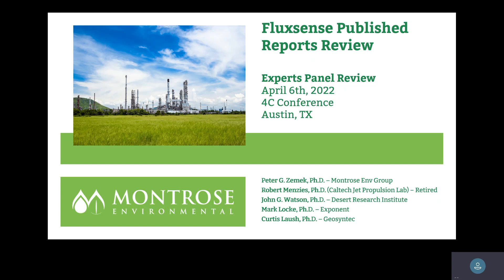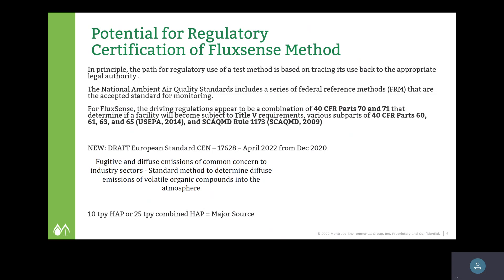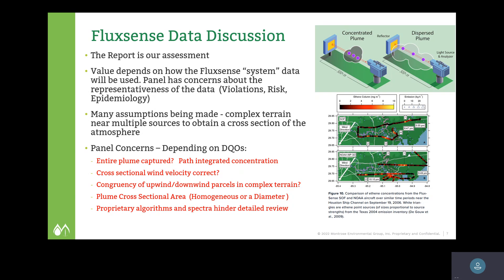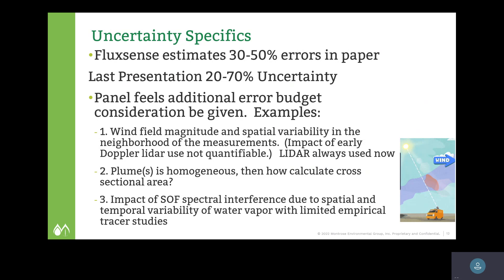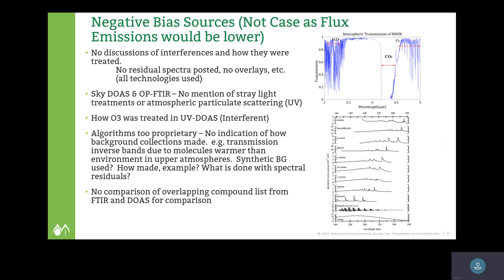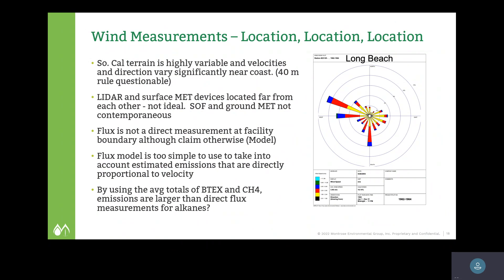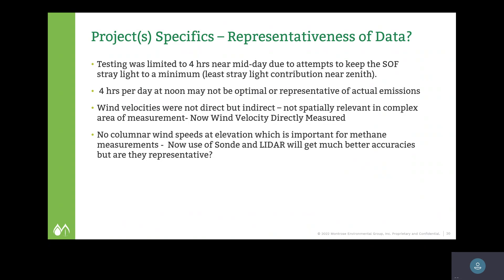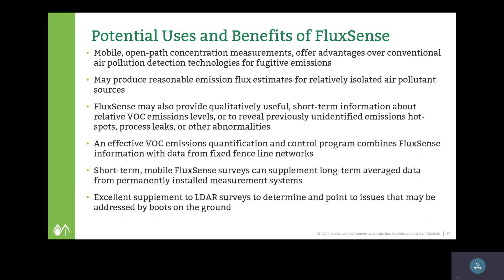Montrose Environmental: Solar Occultation Flux and Other Measurements to Determine Emission Factors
Presentation was given at the 4C HSE Conference on April 6th, 2022.
This presentation was given by Peter Zemek.